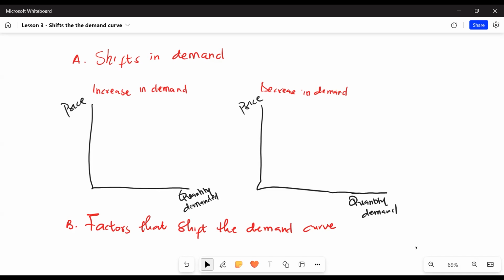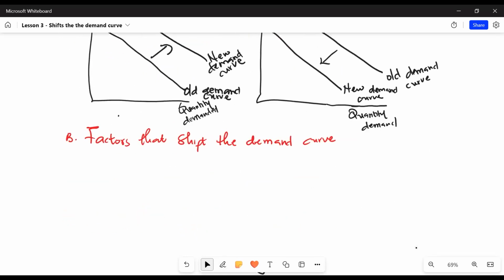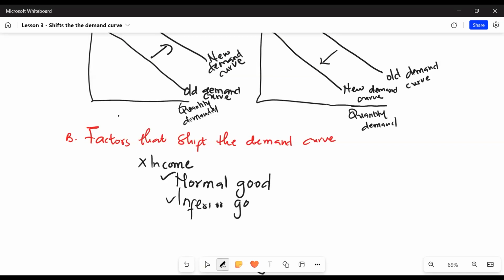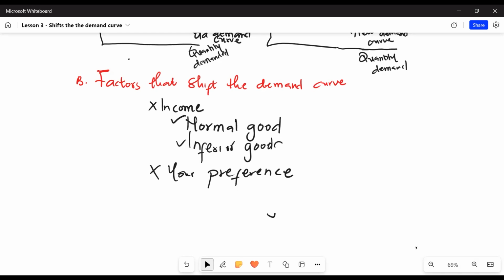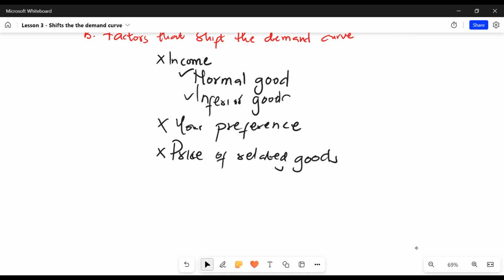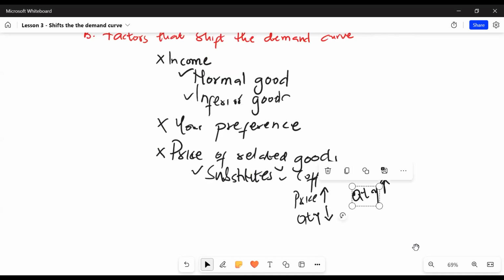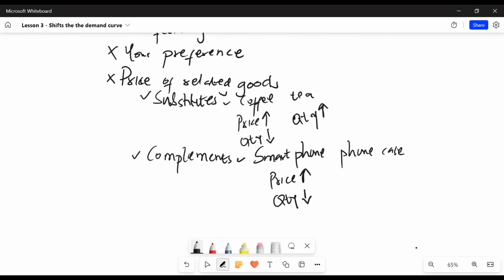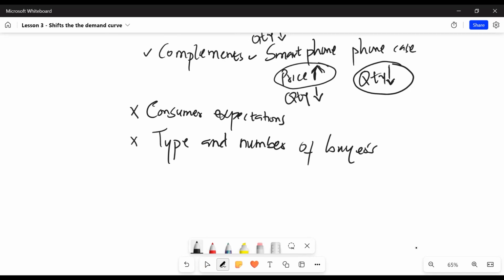Lesson 3 - Shifts in the demand curve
Shifts in the demand curve occur when factors other than price cause a change in the quantity demanded at every price level. These shifts can be caused by changes in consumer preferences, income levels, prices of related goods, population size, or future expectations. A rightward shift indicates an increase in demand, while a leftward shift signifies a decrease. Explore how these factors influence the demand curve and reshape market dynamics.